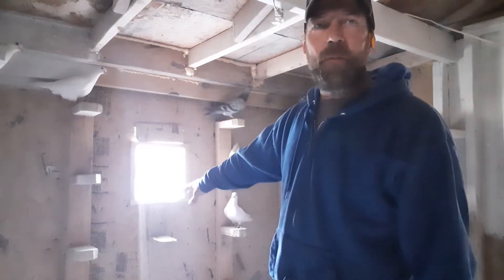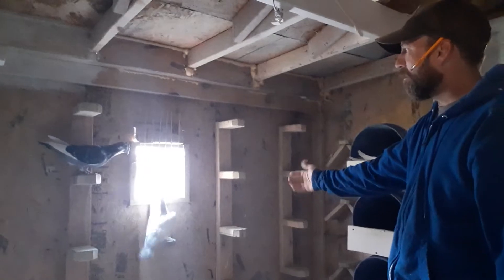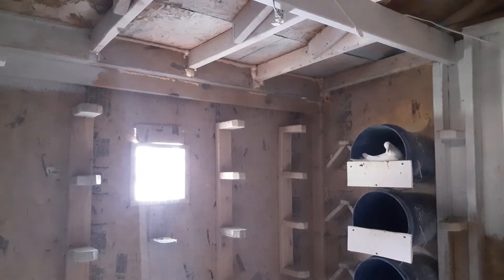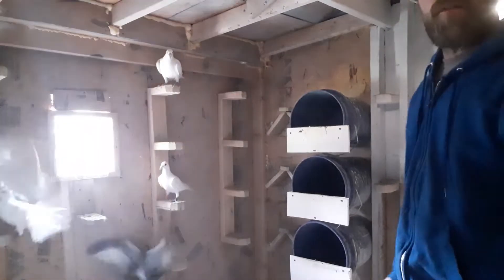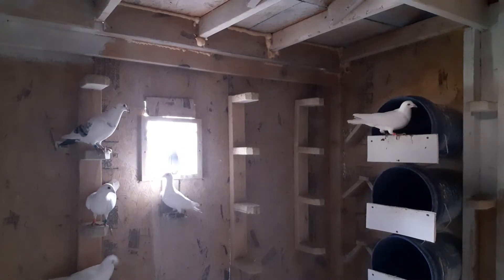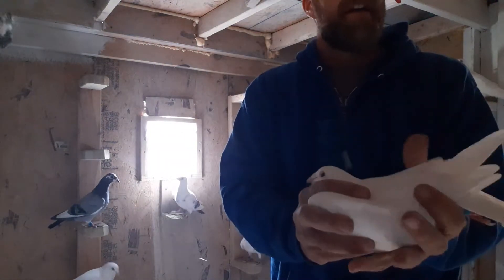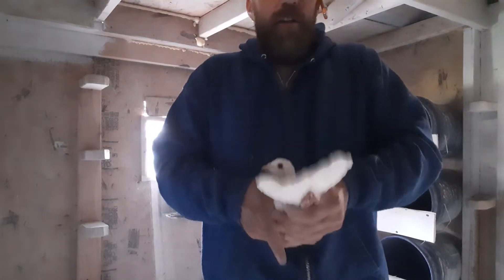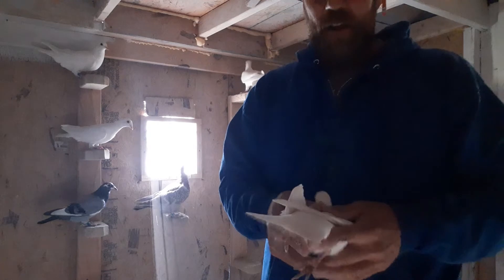catching a pigeon in the loft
pigeon handling\white dove handling